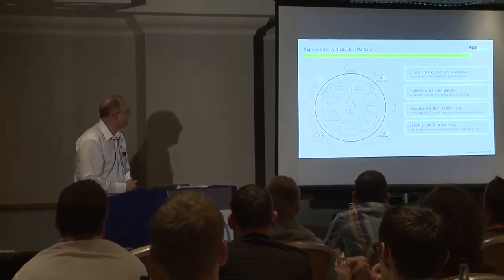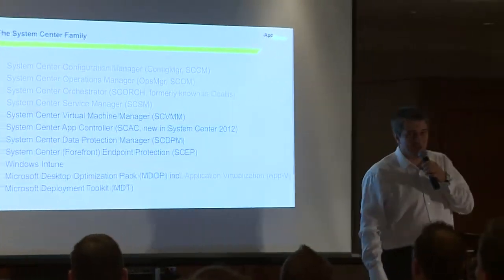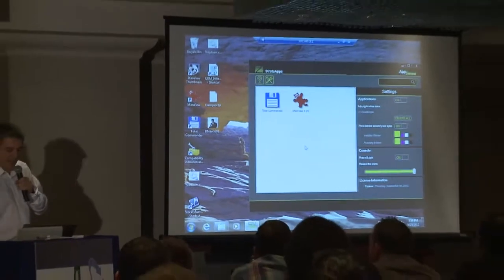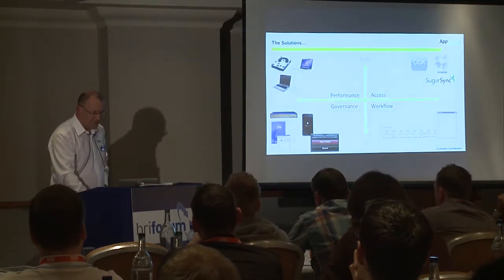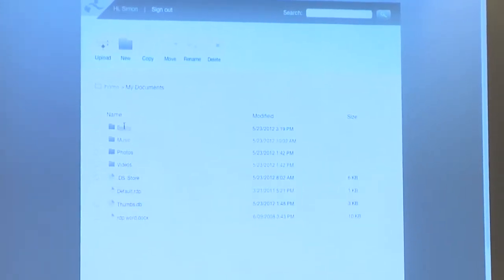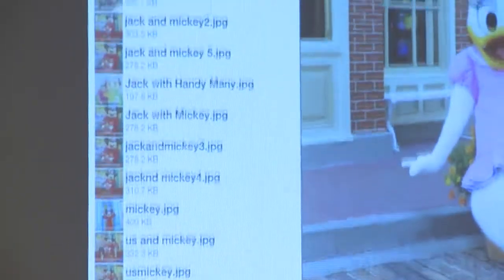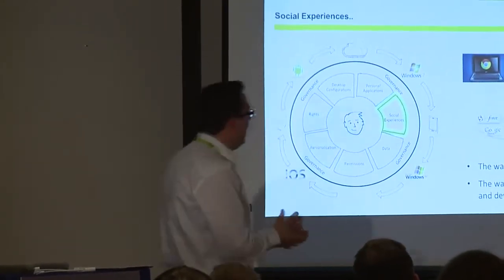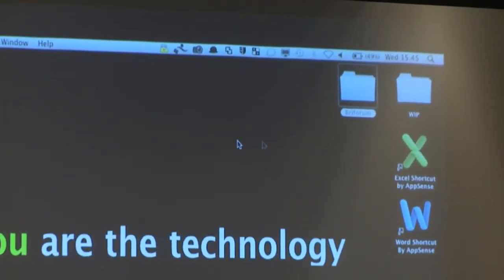The USER is King -- How and Why User Management Solutions Need to Evolve - BriForum 2012 London